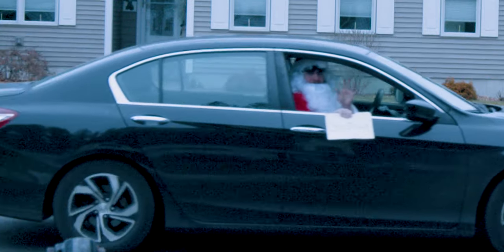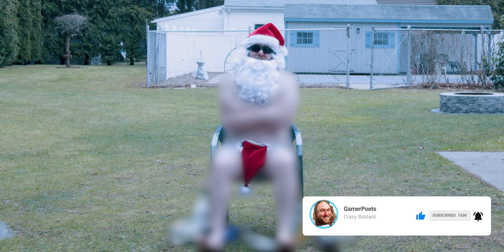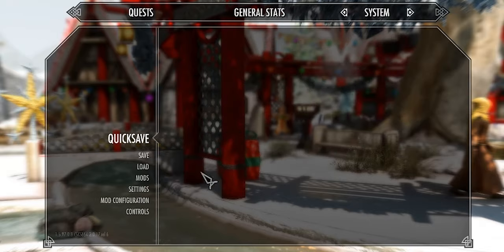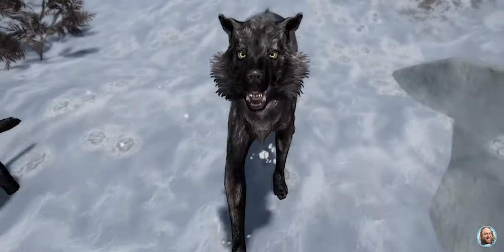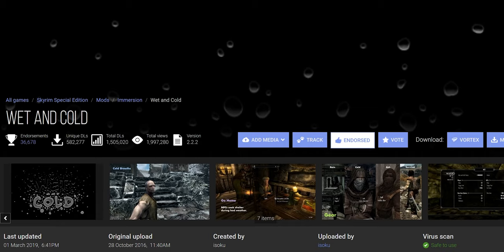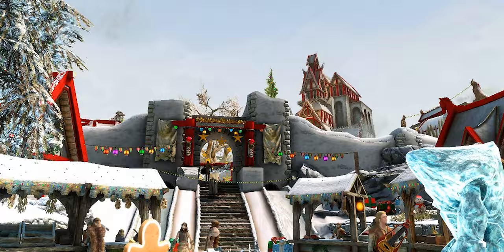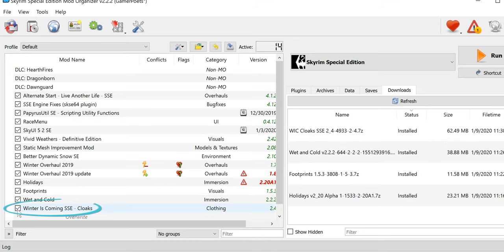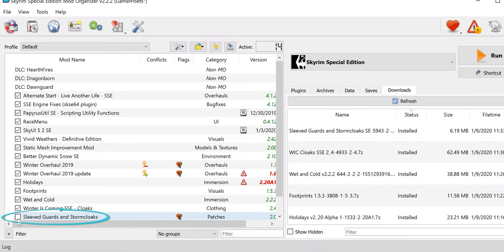Baby It's Cold Outside! || Saturalia in Skyrim SE || 2 of 5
Saturalia in Skyrim SE is GamerPoets Holiday Special, 5 Part, series. Christmas 2019 is all about Skyrim . Holiday Season starts.. NOW! ...about 2 weeks late lol

 Video Navigation
👉🏻 0:00 | Just Watch & Share!!! = )

🖥️ PC (so much RGB!)
✔️ Case Fans
✔️ CPU Fan
✔️ HDMI Cable
✔️ Headphones Stand
✔️ Mouse Pad
✔️ SSD (m.2)
✔️ USB Dock

Video/Recording
🎙️ (audio)
✔️ Mic Arm
✔️ Mic Mount
✔️ Mic Cable (mini XLR to standard)

✔️ Camera Cage
✔️ Camera Mini
✔️ Lens (24mm)
✔️ Lens Filter (ND)
✔️ Monitor Arm
✔️ Monitor Cage
✔️ Monitor Sunhood
✔️ SSD Mount
✔️ Tripod (mini)
✔️ Tripod (portable)
✔️ Tripod Head
✔️ USB-C Cable

💡 (video lighting)
✔️ Blackout Curtains
✔️ Diffusion Material
✔️ Key Light
✔️ Key Light Remote
✔️ Light Reflector
✔️ Light Stand
✔️ Light Stand Arm
✔️ RGB Lights (cubby)
✔️ Sand Bags

😵 (video stabilization)
✔️ Ronin-S Mount/Protection
✔️ Ronin-S Clamp

👨‍🍳 Cooking
✔️ Cutting Board
✔️ Dutch Oven
✔️ Mortar & Pestle

🪑 Office & Extras
✔️ Bobbleheads (vault boy)
✔️ Desk (motorized)
✔️ Gaff Tape
✔️ Hardware Drawer
✔️ Muslin Clamps
✔️ SATA to USB cable
✔️ Smallrig Counter Weights
✔️ Smallrig NATO Rail
✔️ Smallrig NATO Rail (thin)
✔️ Smallrig Super Clamp
✔️ USB Phone Charger

🧔🏻 Grooming
✔️ Beard Oil
✔️Beard Straightener
✔️Beard Wax